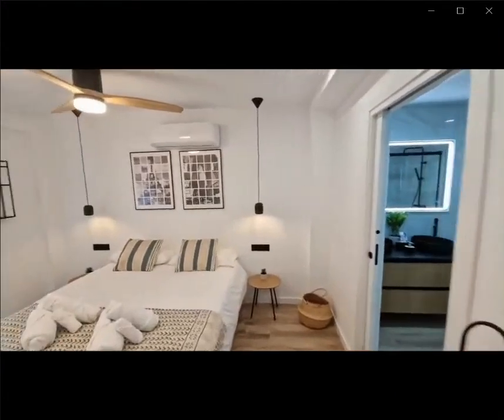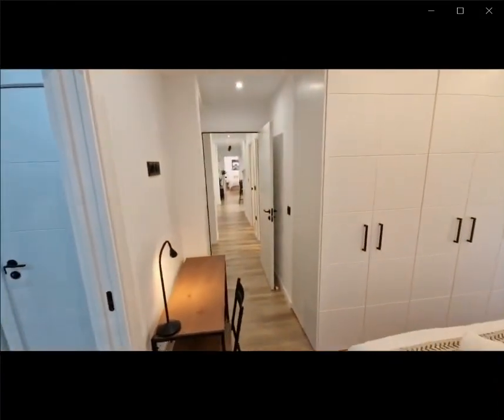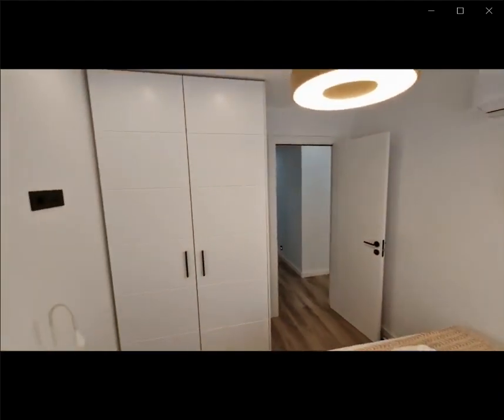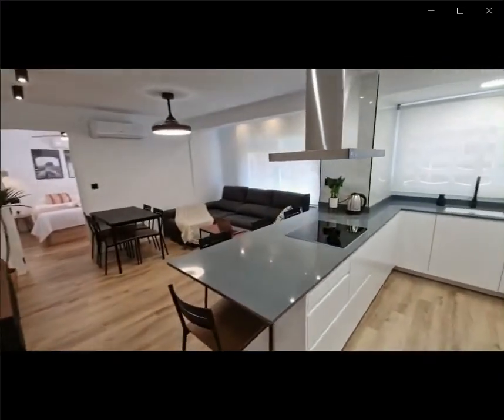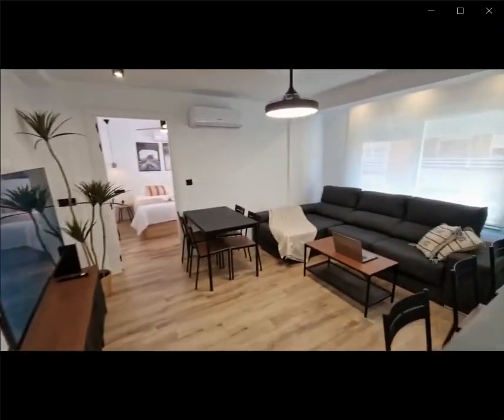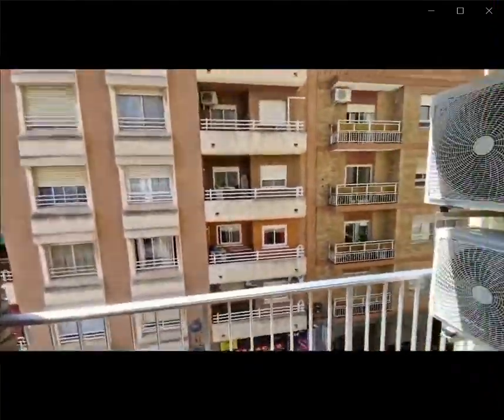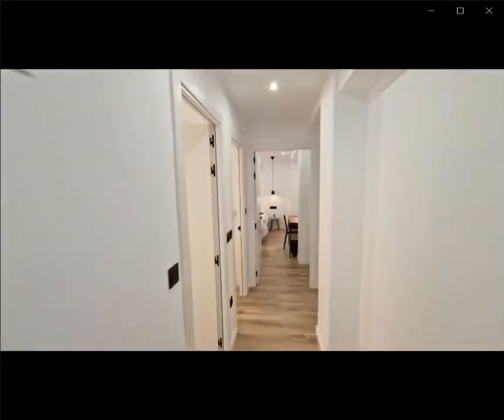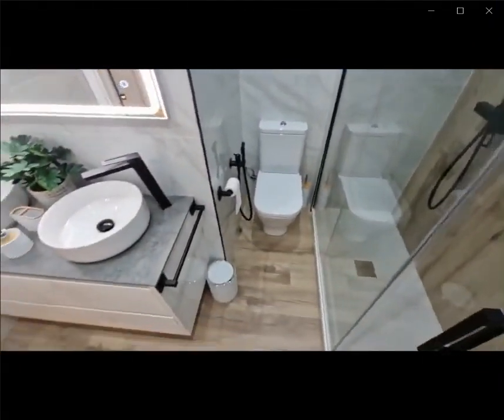4-bedroom apartment for rent in L'Eixample, Valencia - Spotahome (ref 1271669)